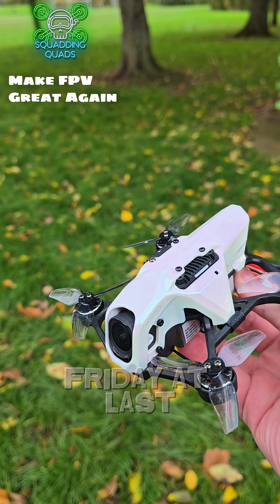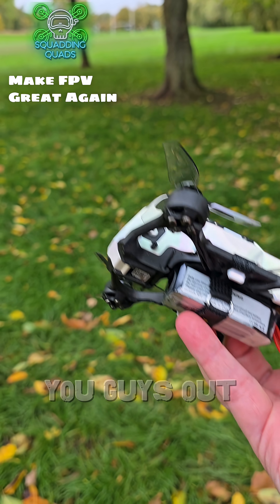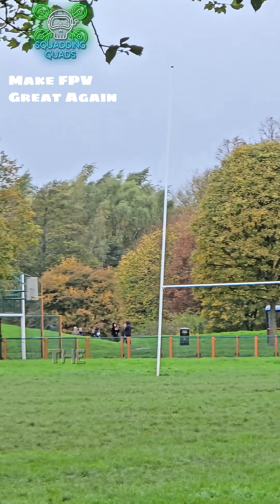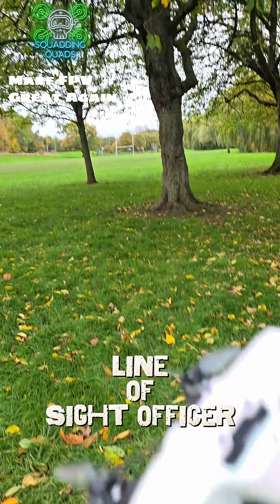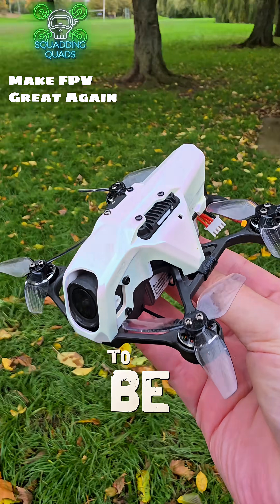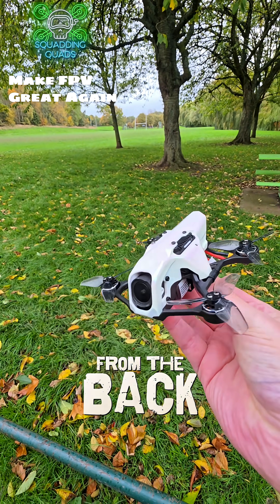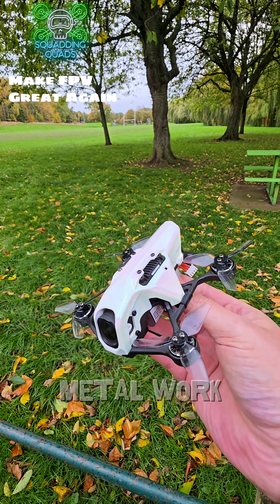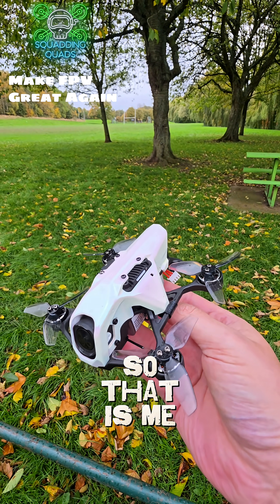New Antenna FIXED the ELRS Range on the SpeedyBee Mario Mini 25! 🚀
Just tested a brand new antenna setup on the SpeedyBee Mario Mini 25 ELRS, and the results are 🔥 — much stronger signal, cleaner video, and way fewer low-RSSI warnings! I’ll take it to the bando next to see how it performs in real FPV conditions. If it holds up there, I’ll drop the full setup and review tomorrow 👀

💬 Drop your guesses below — which antenna do YOU think it is?